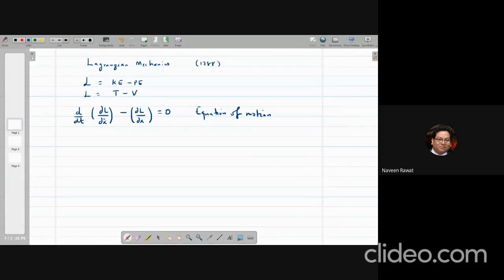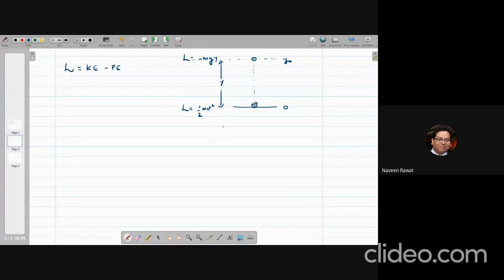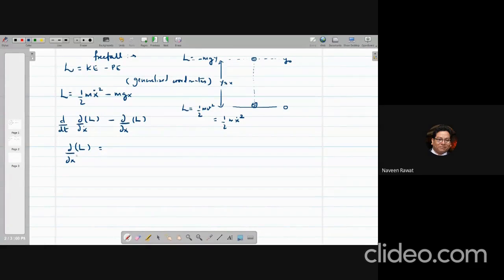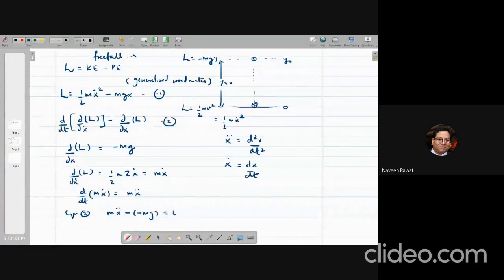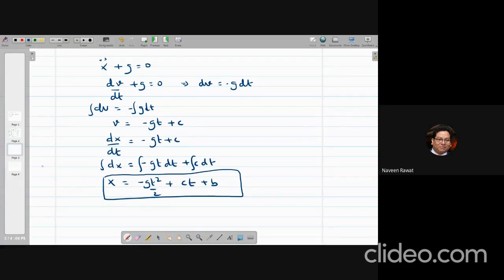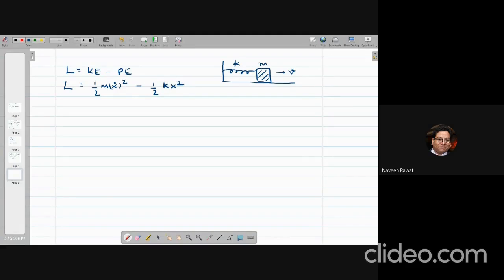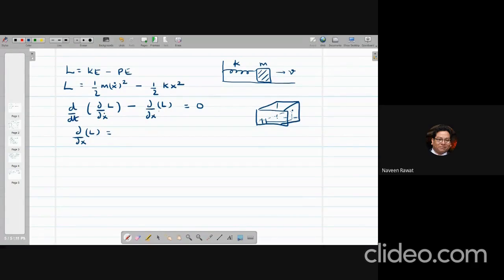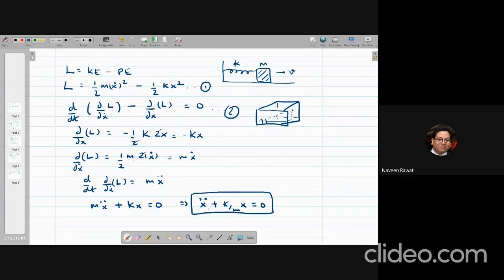Introduction to Lagrangian formulation(L28))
Introduction to Lagrangian formulation

Laptop Used For This Video:
** Lenovo Yoga

Camera Used For This Video:
** smartphone

Lighting - None

Editing Software
** ShotCut